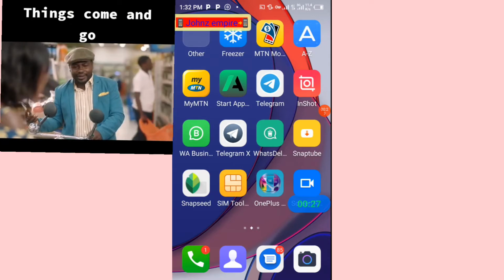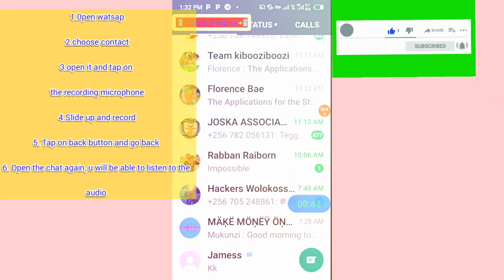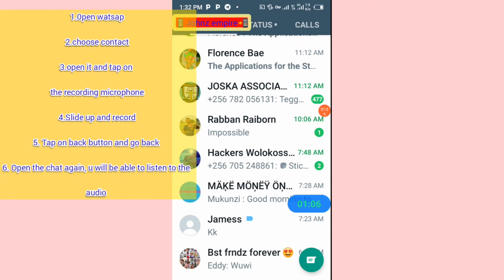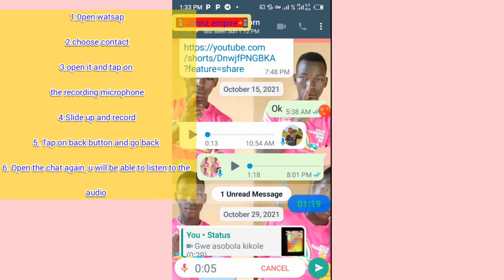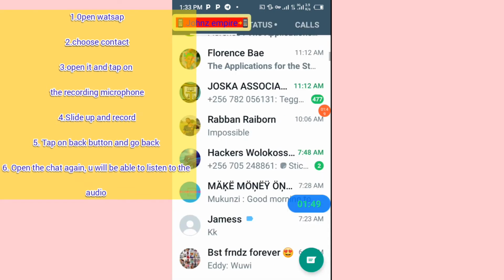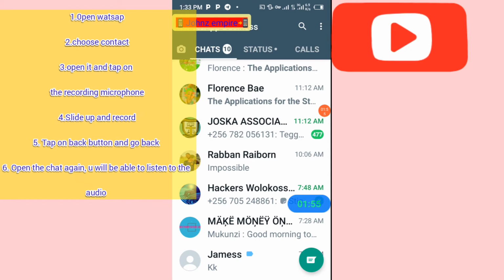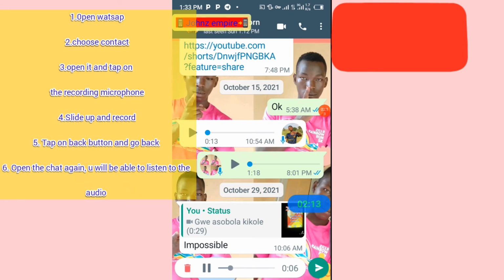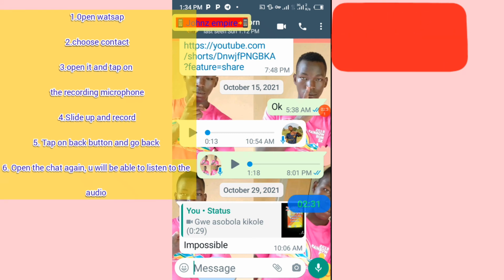How to listen to watsap audio messages before sending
Johnz empire
whatsap tricks

hey friends,this is johnz empire and in this video, am going to show you the best and easiest way How you can  listen to watsap audio messages before sending them to any one or
How to hear your  audio before sending

🔗 Everything is taught here
ʰᵉʸ ʰᵒʷ ᵃʳᵉ ʸᵒᵘ ᵈᵒⁱⁿᵍ, ᵗʰⁱˢ ⁱˢ ʲᵒʰⁿᶻ ᵉᵐᵖⁱʳᵉ. ᵖˡᵉᵃˢᵉ ⁱ ᵏⁱⁿᵈˡʸʳᵉᵠᵘᵉˢᵗ ʸᵒᵘ ᵗᵒ ʰᵉˡᵖ ᵃⁿᵈ ˢᵘᵇˢᶜʳⁱᵇᵉ ᵗᵒ ᵐʸ ʸᵒᵘᵗᵘᵇᵉ ᶜʰᵃⁿⁿᵉˡ ᵃⁿᵈ ᵈᵒⁿᵗ ᶠᵒʳᵍᵉᵗ ᵗᵒ ʷᵃᵗᶜʰ,ˡⁱᵏᵉ,ᶜᵒᵐᵐᵉⁿᵗ ᵃⁿᵈ ˢʰᵃʳᵉ. ᵗʰᵃⁿᵏ ʸᵒᵘ, ᵐᵃʸ ᵗʰᵉ ᵐⁱᵍʰᵗʸ ˡᵒʳᵈ ᵇˡᵉˢˢ ʸᵒᵘ.